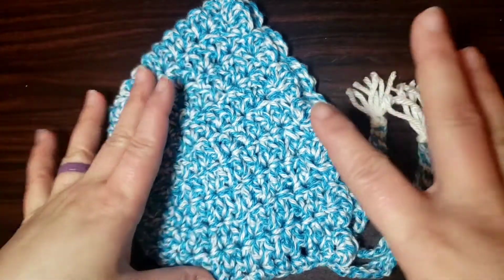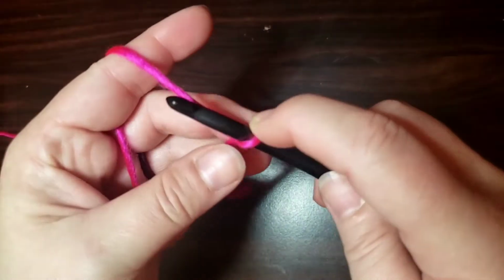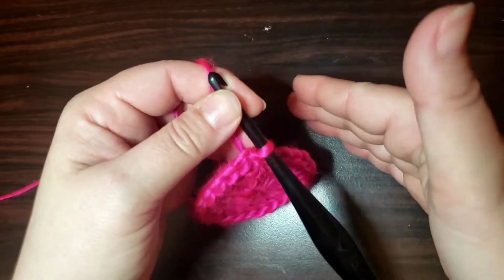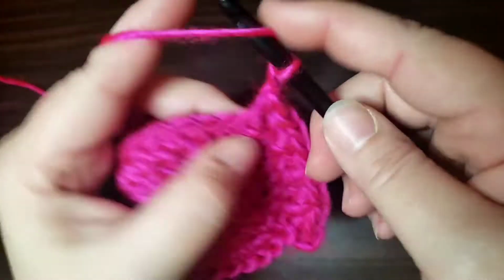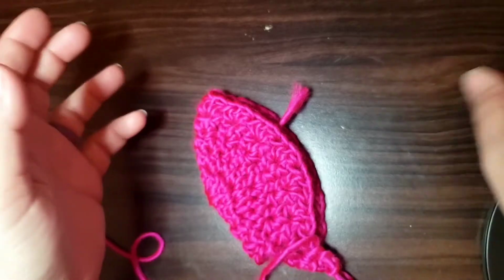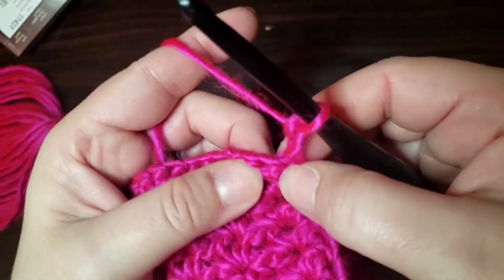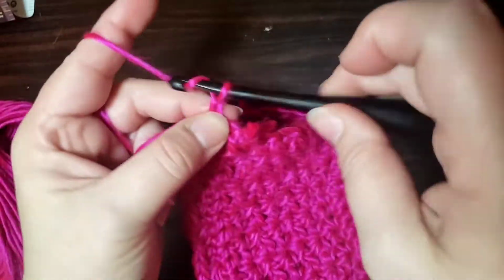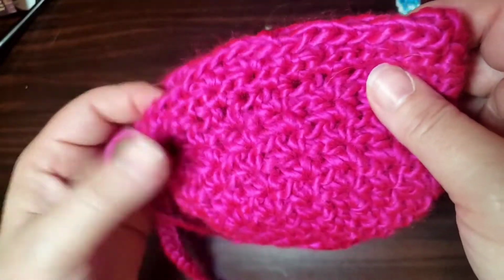Crochet - Easy baby bonnet/free crochet tutorial/fun crochet along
First off im sorry i made a few mistakes in this video but i corrected myself everytime. This baby bonnet is a fun easy project. Great for baby shower gifts or just a new baby gift. I explain the different ways to size it in the video, but if you dont understand just look up the diameter of whatever size head you want to make it for.

Check out my FB and Insatgram both links are at the top of my channel page